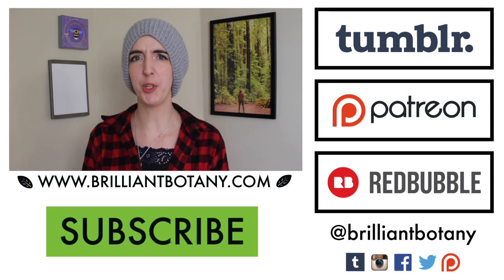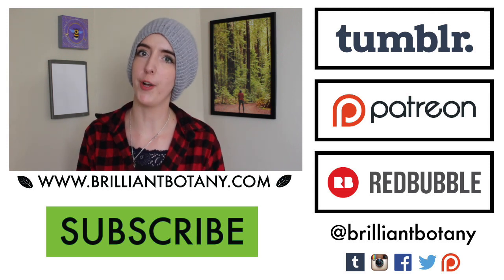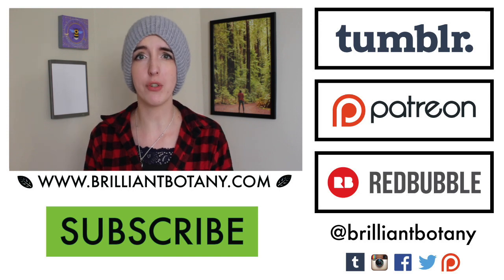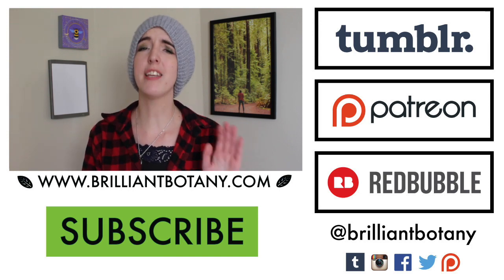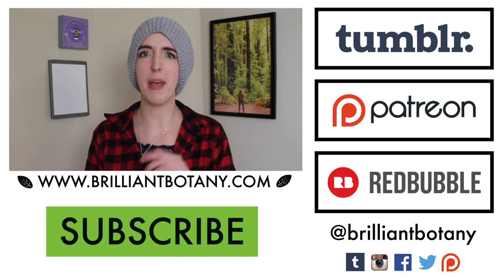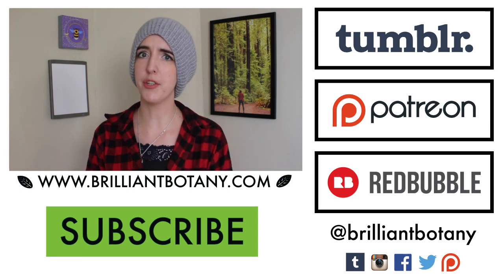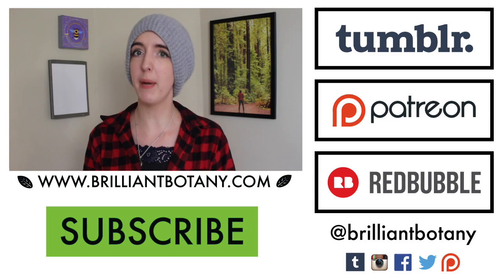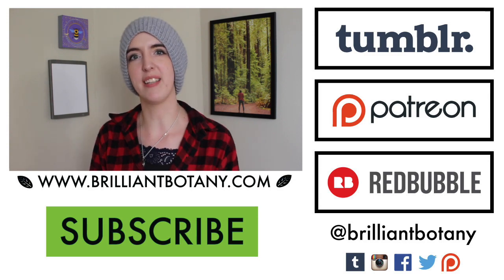Festive Wintertime Plants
Learn about a few of the plants you might encounter this season, from Partridge Berry to clubmosses.